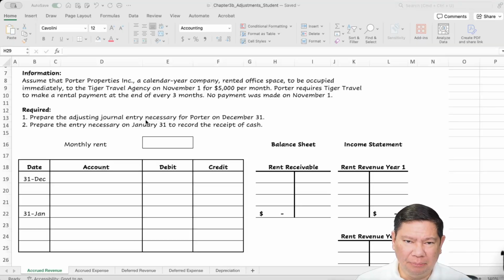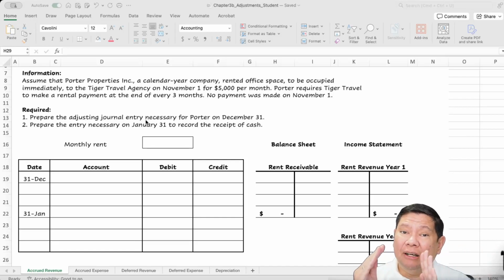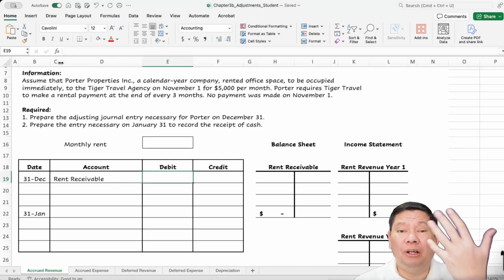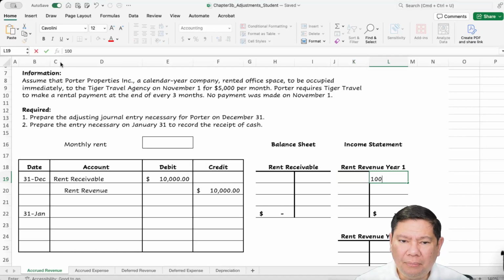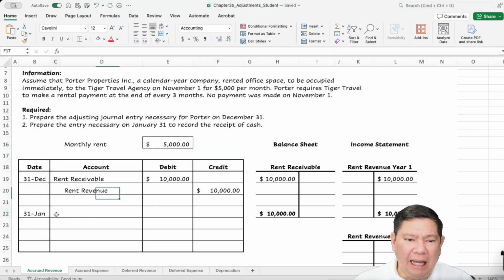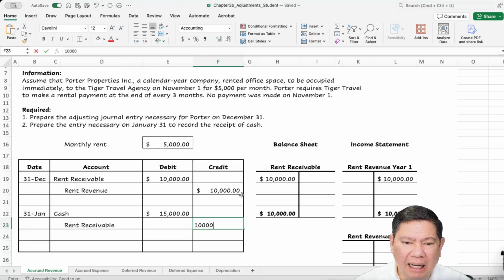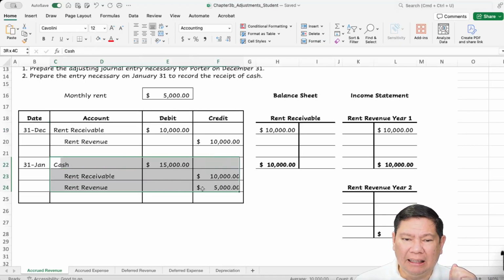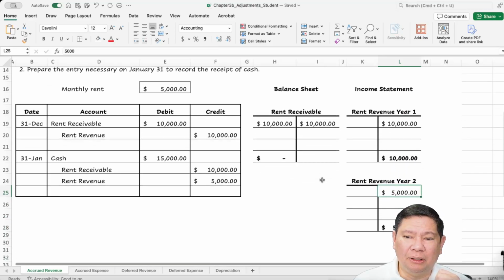Ch3 Accrued Revenue